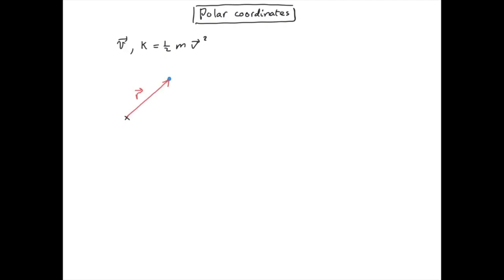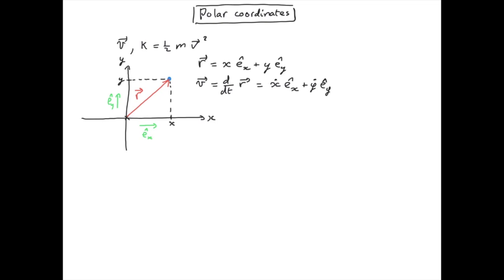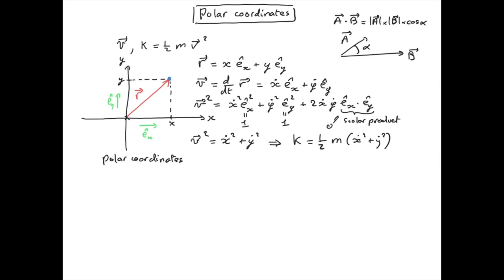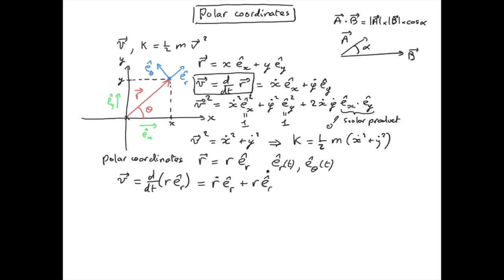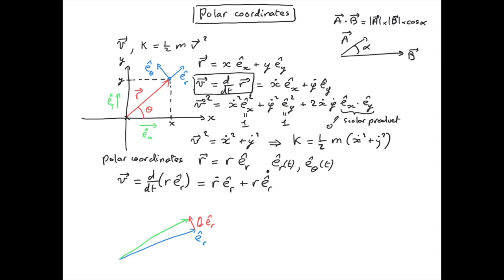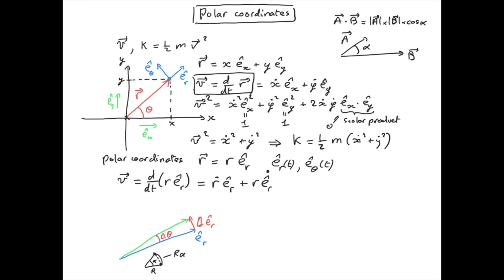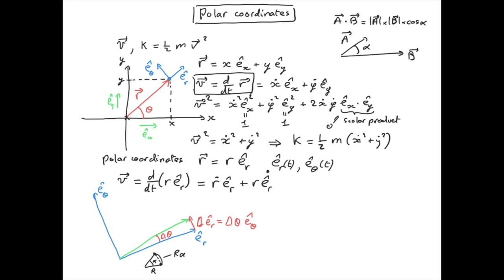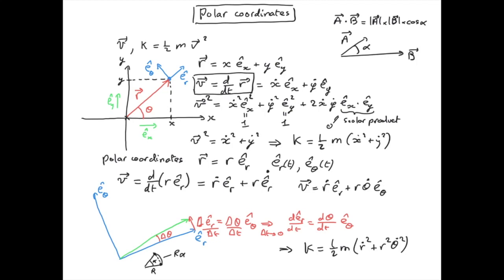A1 - polar coordinates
This video is about polar coordinates